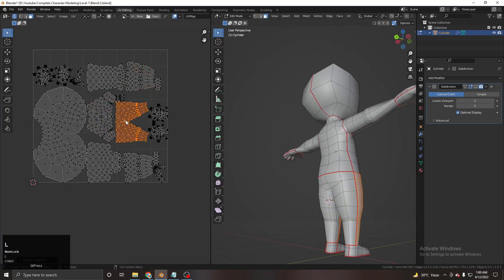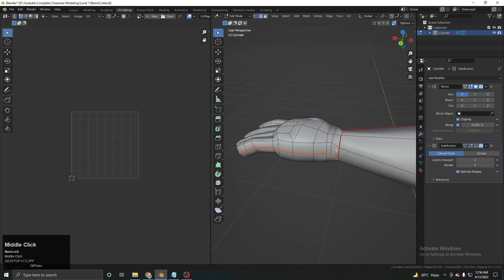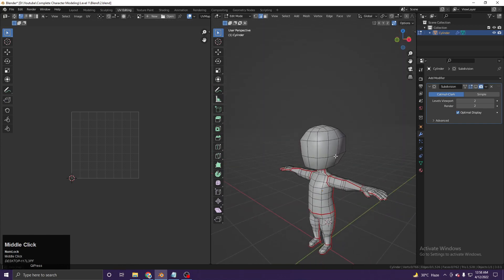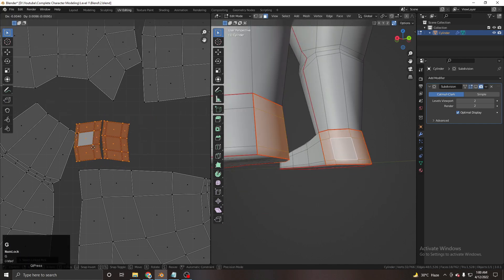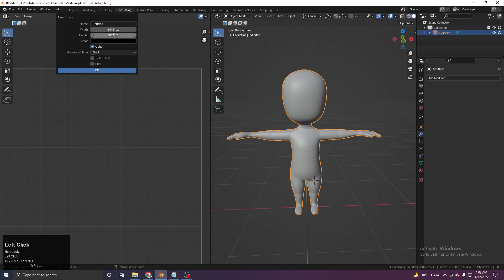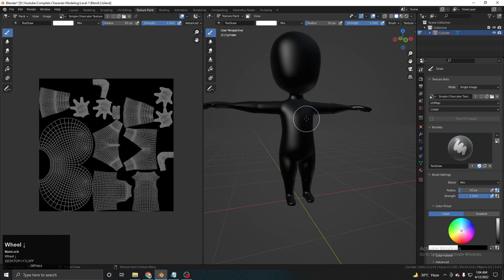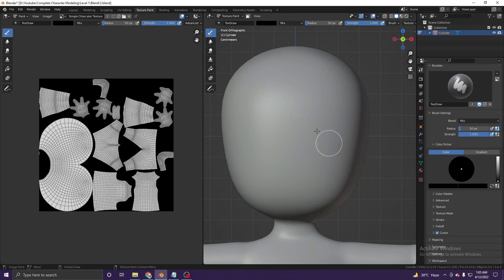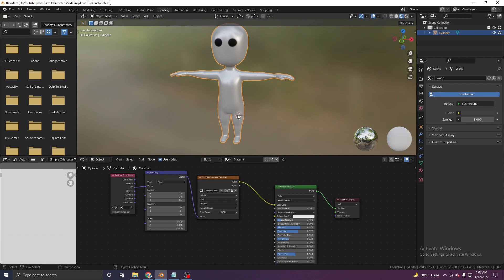The Ultimate Beginner's 3D Character Modeling Course in Blender |Level 1 Part3 | Character UV | CCM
This was Level 1 part 3
Hi
 Blender ustad bring a new course for beginner's 3D Character Modelers which you help you to lean Character modeling in blender from scratch . its called CCM which mean complete character modelnng corse. Its an Ultimate beginner's course made for thoes who really strugle with charcter modeling and want to learn it from scratch. I Devidid this course into 3 levels to help you understand Character modeling in an easy way
We are in CCM Course Level 1 part 3 :
                       In This part we will be Unwraping the character inside Blender and at the end we will be texturing it.